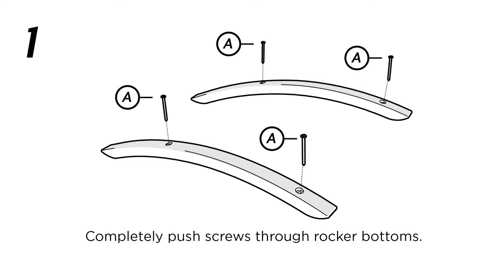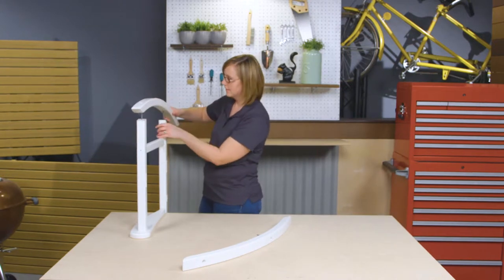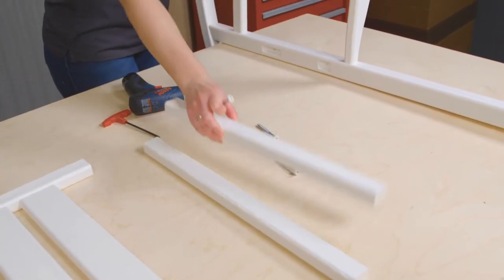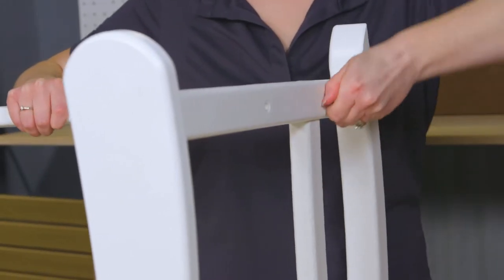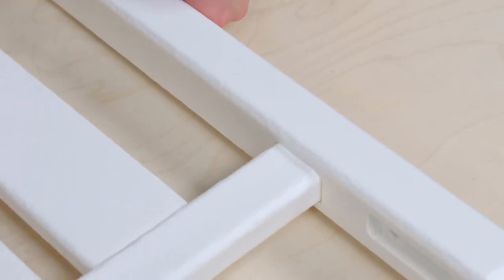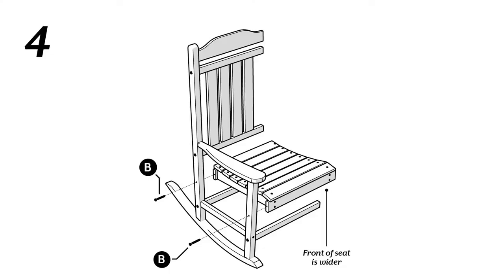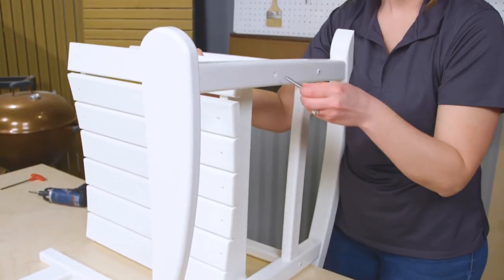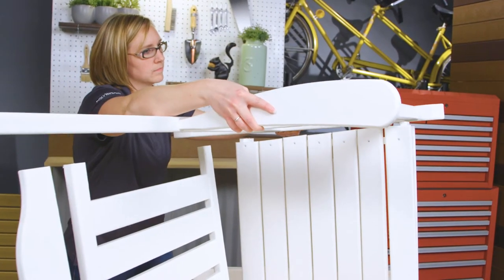Ashley HomeStore | POLYWOOD Rocker Assembly